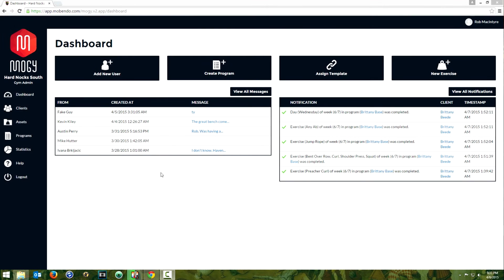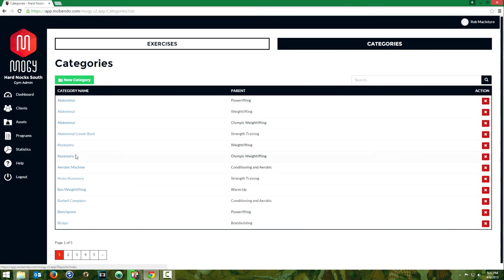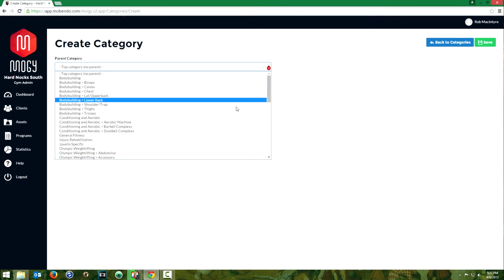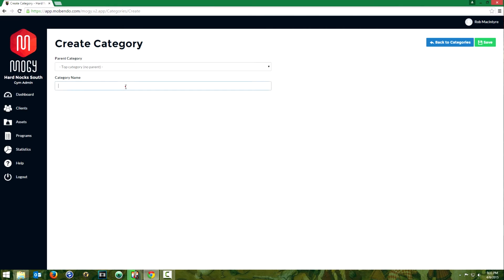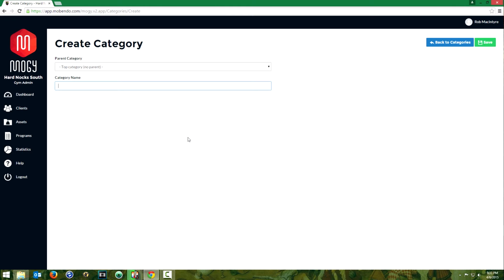MOGY - New Category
A unique tool for the modern coach.

Still creating workouts in a word processing or spreadsheet program?
If you want your athletes to step up their game, it’s time for you to step up yours!

- Real time access to remote clients (Messaging system)
- Create and edit long term periodization programs
- Apply knowledge more effectively
- Feedback from your trainer as they can see your workout   performance daily
- Hire any trainer using the system instead of being limited locally
- Precise athlete analysis